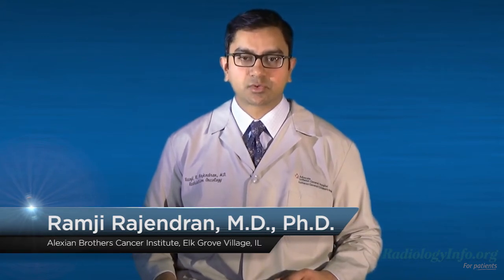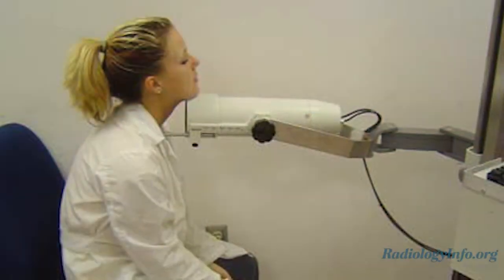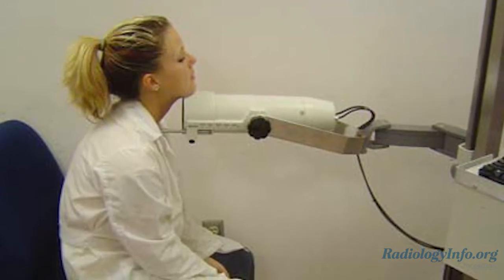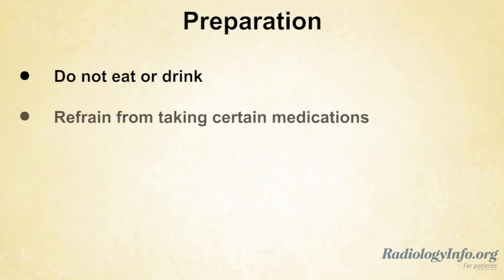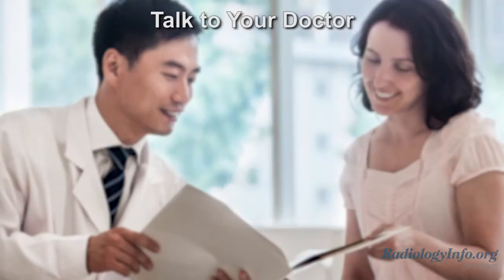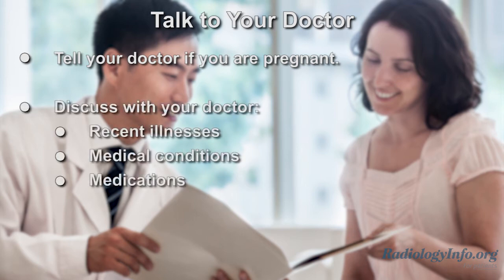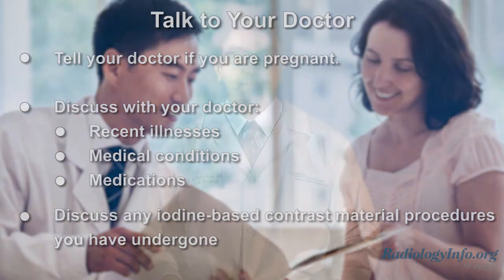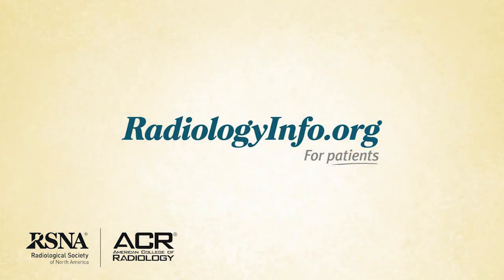Your Radiologist Explains: Thyroid Scan and Uptake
Thyroid scan and uptake uses small amounts of radioactive materials called radiotracers, a special camera and a computer to provide information about your thyroid's size, shape, position and function that is often unattainable using other imaging procedures.

Tell your doctor if there's a possibility you are pregnant or if you are breastfeeding. Inform your doctor of any recent illnesses, medical conditions, allergies, medications you're taking and whether you've had any procedures within the last two months that used iodine-based contrast material. Your doctor will instruct you on how to prepare and may advise you not to eat for several hours prior to your exam. Leave jewelry at home and wear loose, comfortable clothing. You may be asked to wear a gown.